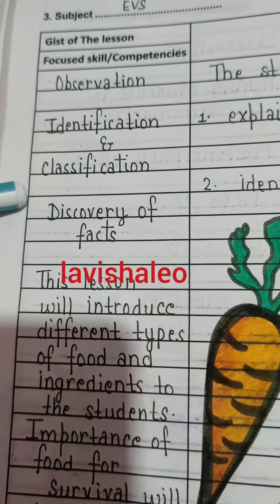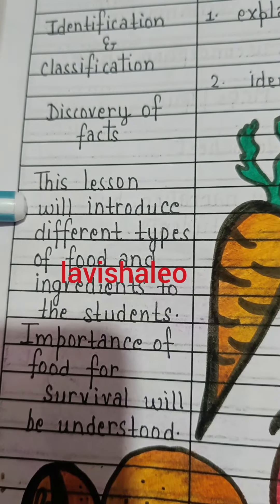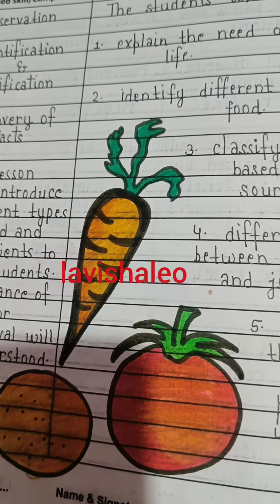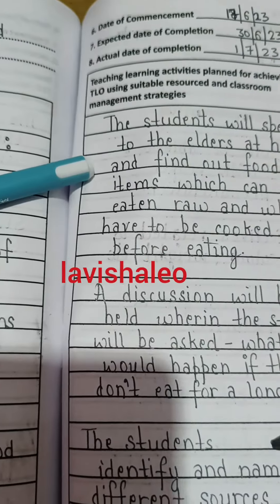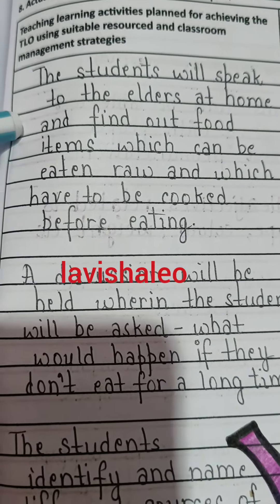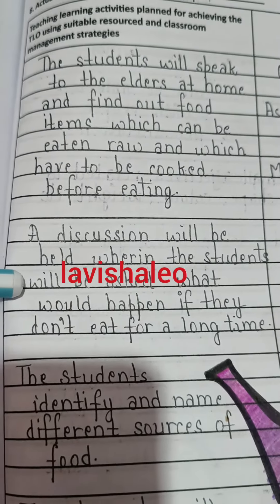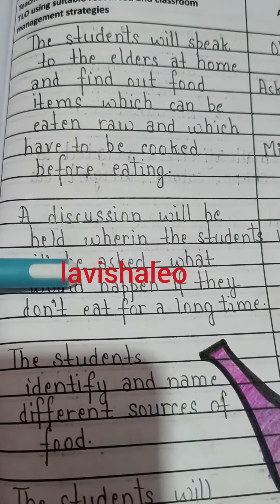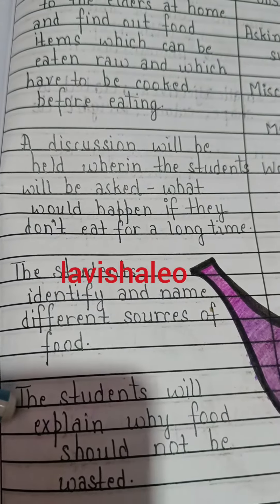Lesson plan of Food. Class 2. EVS. KVS. Teacher's diary.